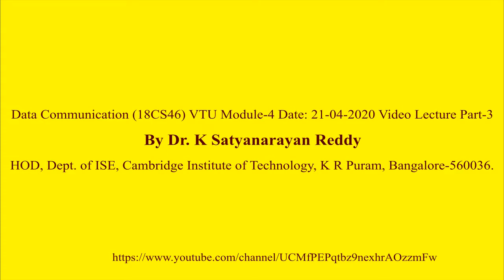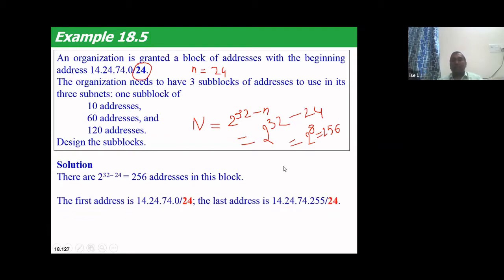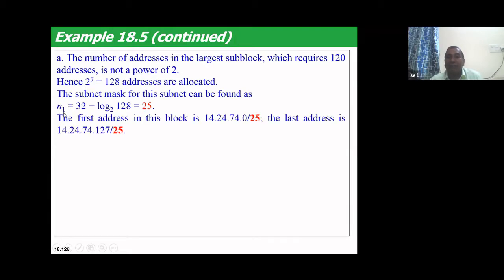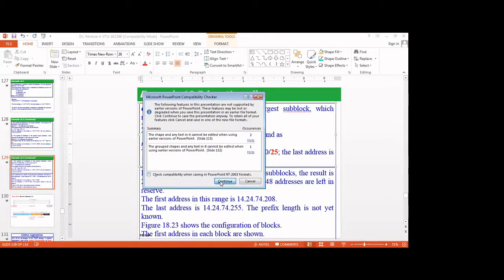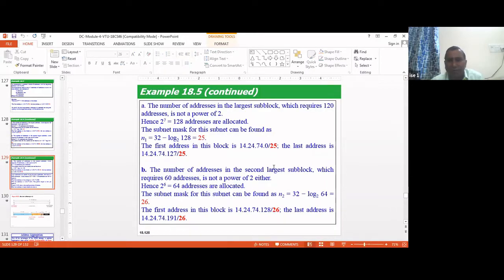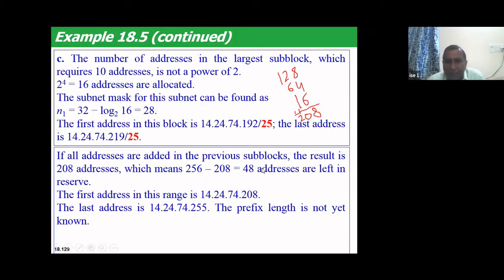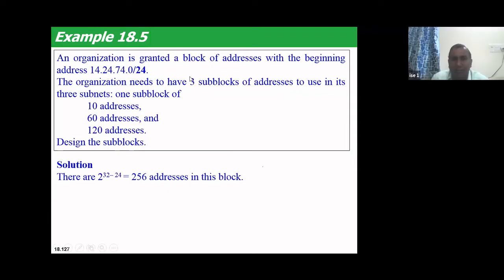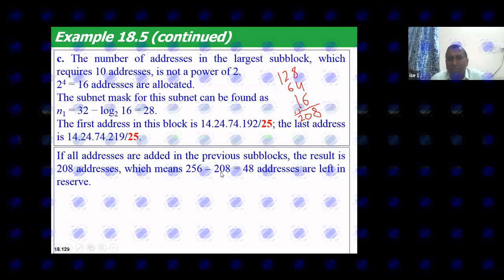DC Module 4 Date 21 04 2020 P3 Design of Subnets, Subnetting Examples